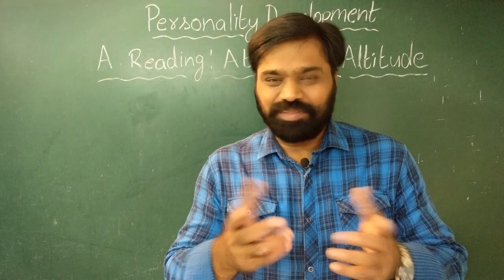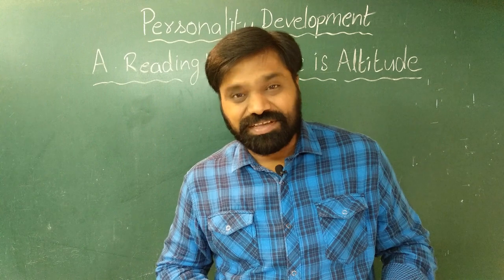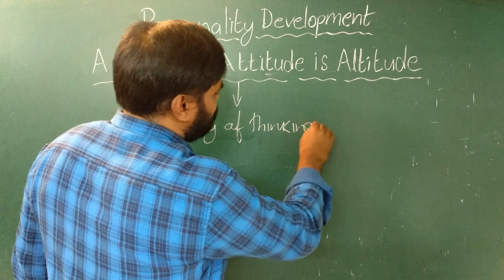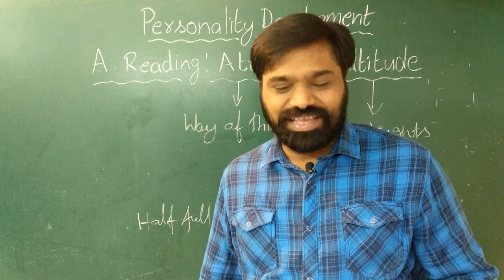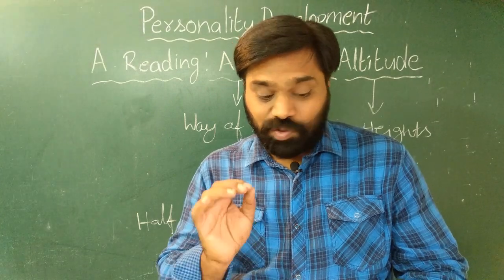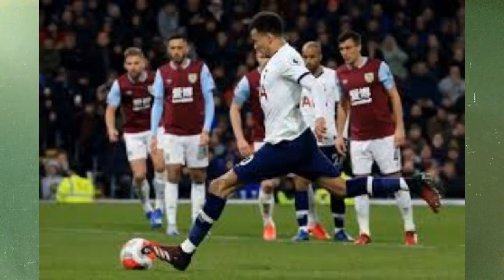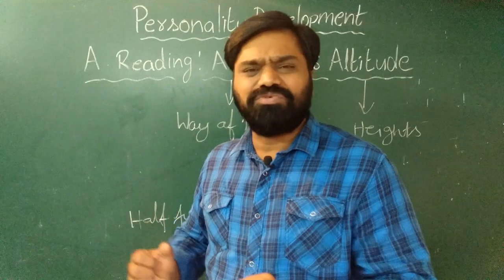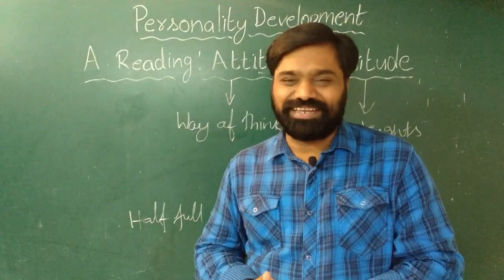Attitude is altitude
Attitude is Altitude is the first lesson from Unit 1 of Class X text book of APSCERT. It is a highly motivating lesson which narrates the biography of Nick Vujicic, A physically challenged person who over comes depression and becomes a symbol of victory over adversity. The lesson gives biographical account of Nick's life from birth till now.